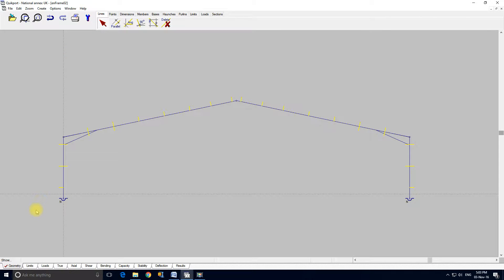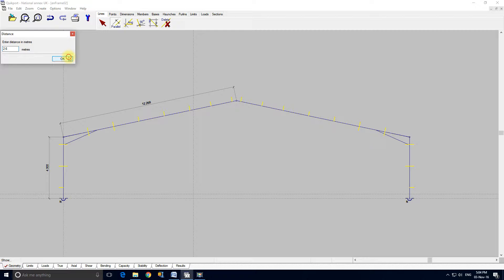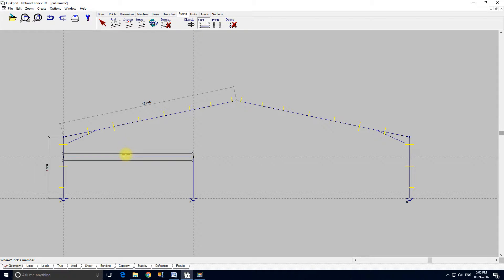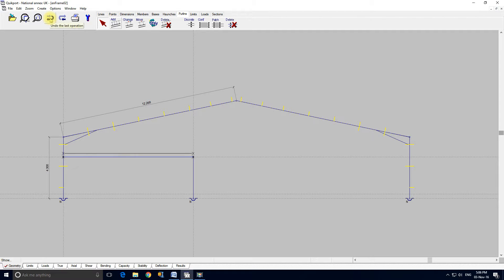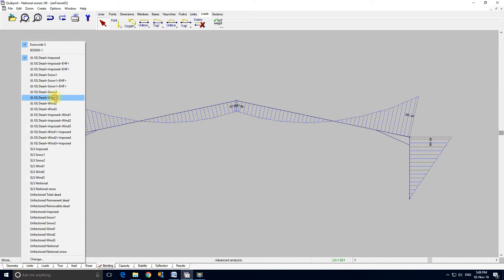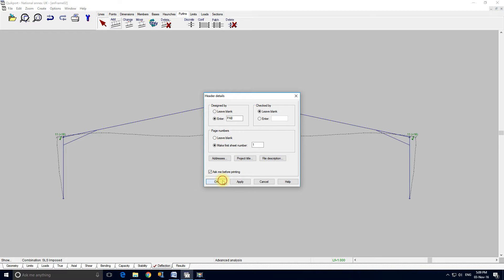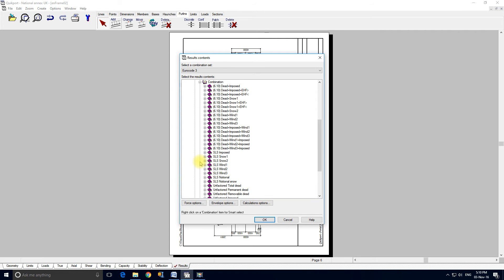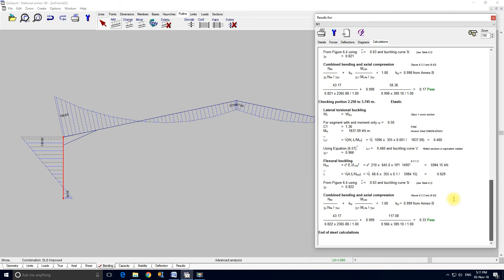Portal Frame Design - The power of Quikport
Steel Portal Frame Design - A brief demonstration of how powerful and flexible this program is.